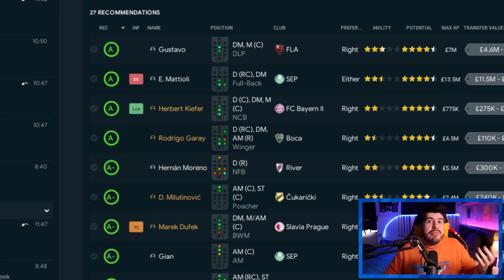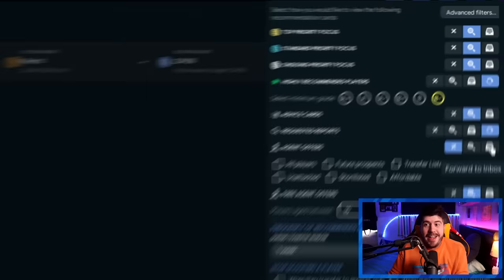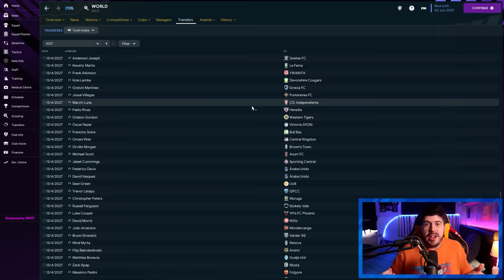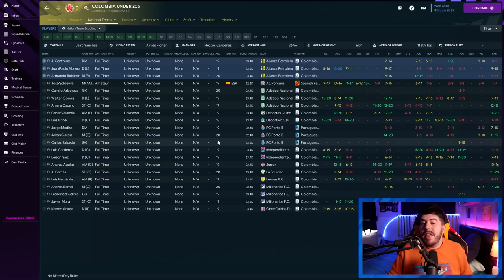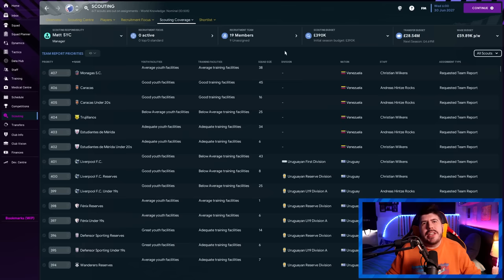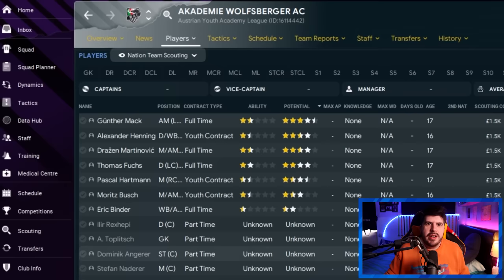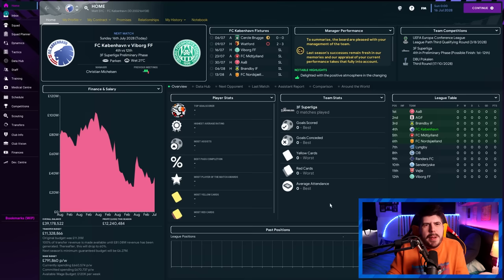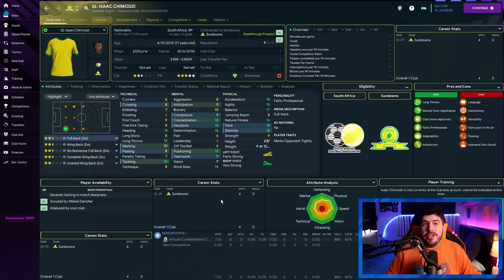Find WONDERKIDS Faster Than Ever! (Works for FM24)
In this Football Manager 2023 video I show you my latest obsession of how to find Wonderkids using team reports!

FAQ